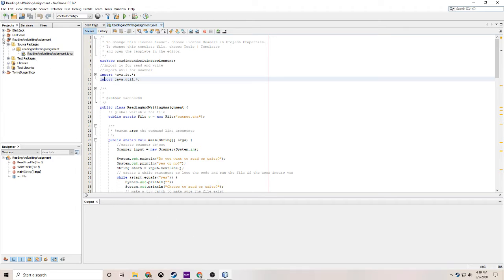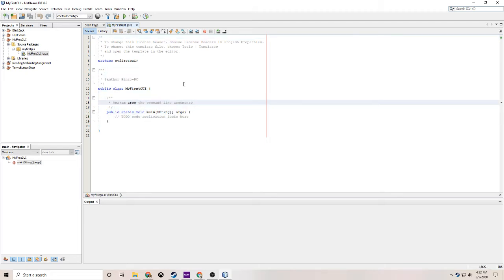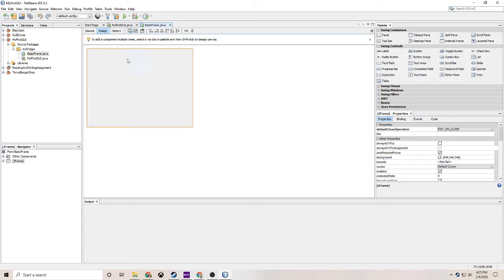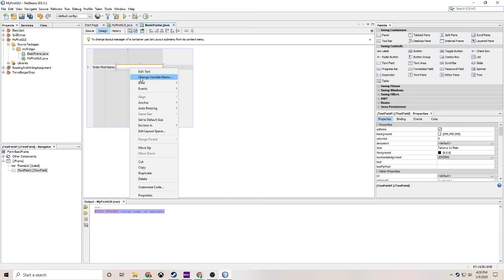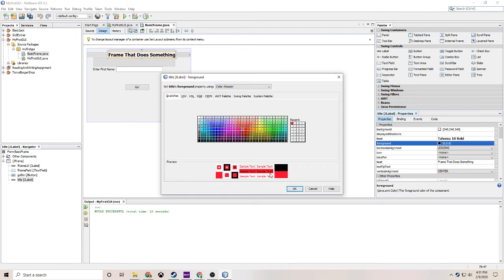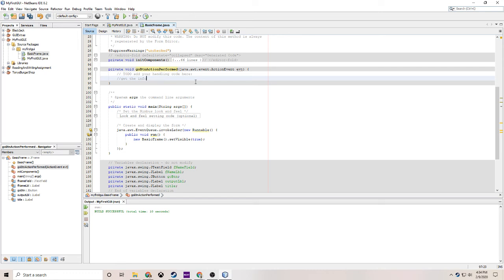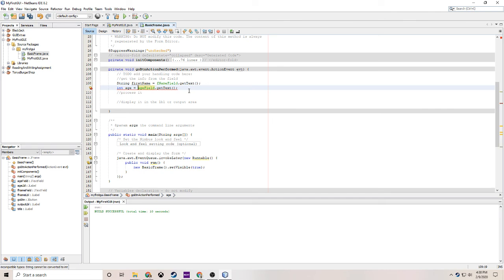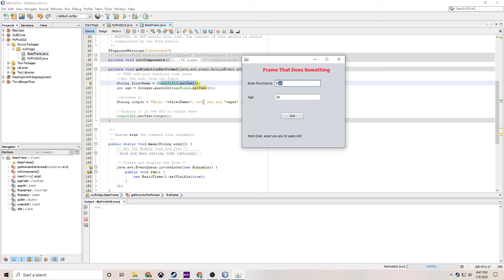ICS4U GUI Intro